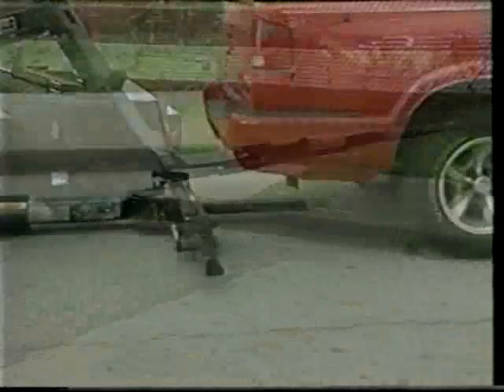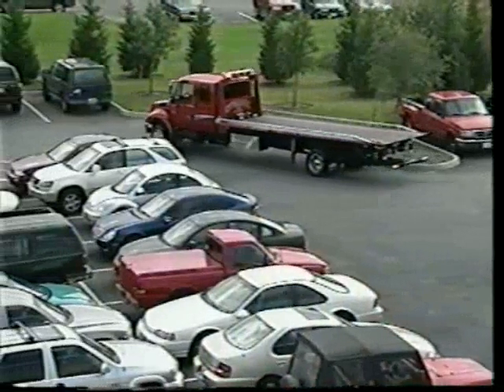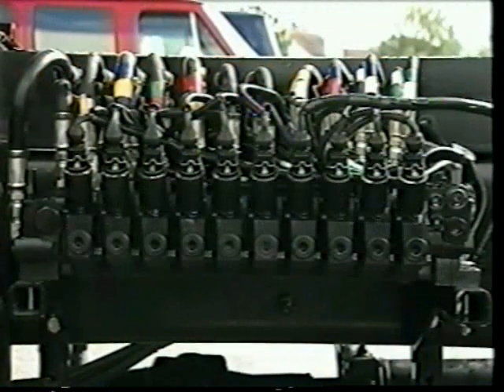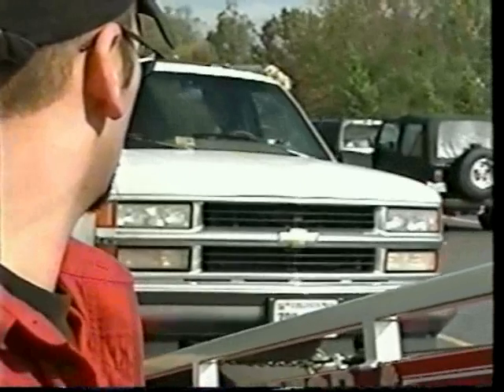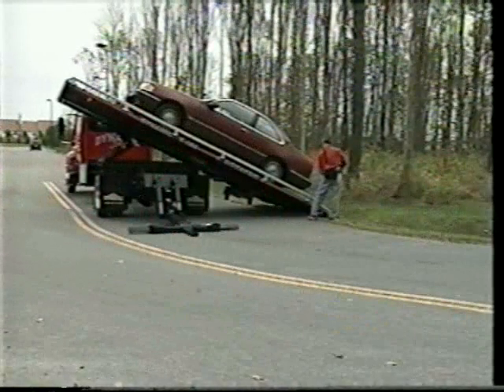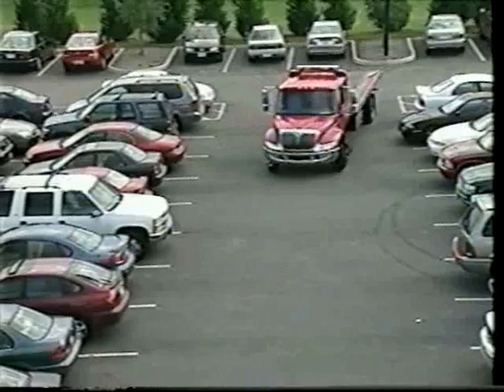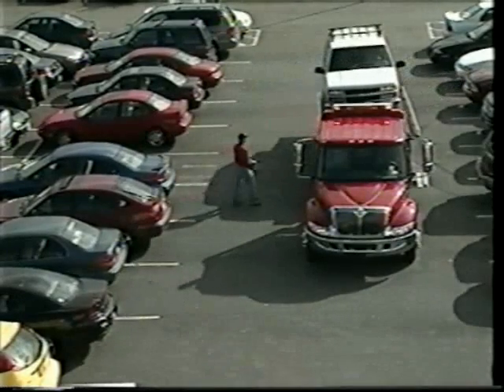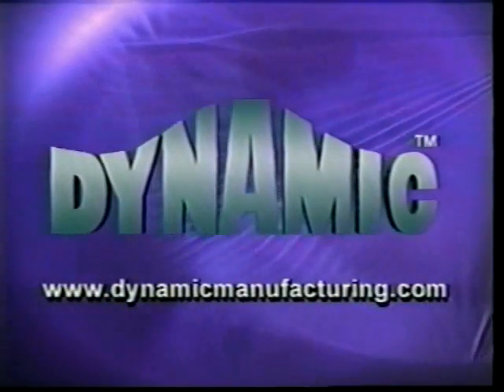is your DYNAMIC distributor in Europe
(Wreckers, Carriers, Recovery & Towing Vehicles) (Bärgningsbilar, Bärgare, Flakbärgare) (Bergung, Abschleppwagen, Abschlepp) Farhad Zaki